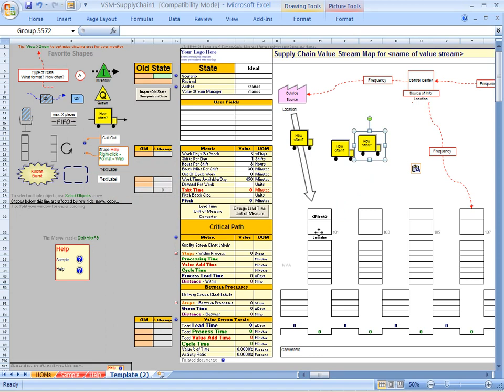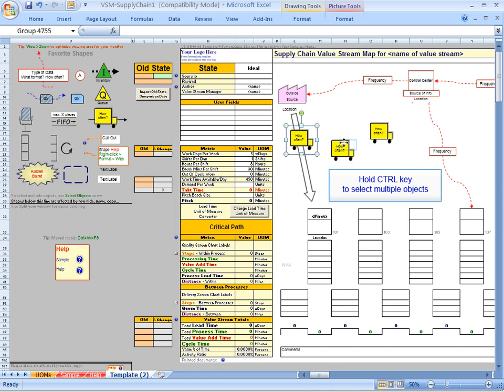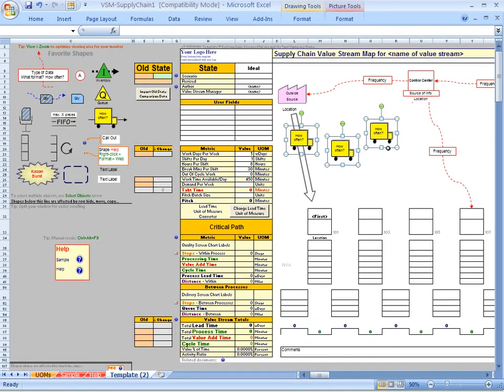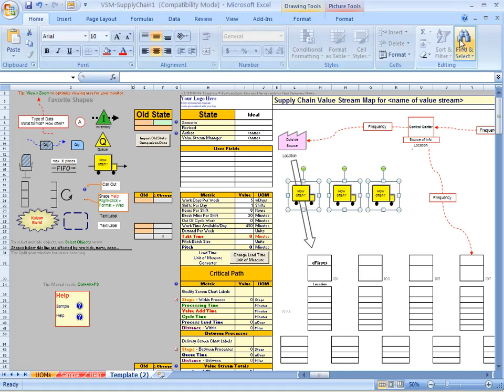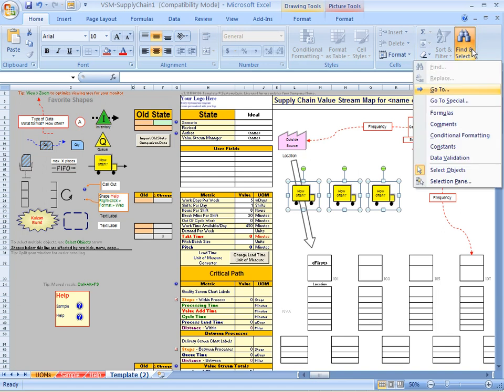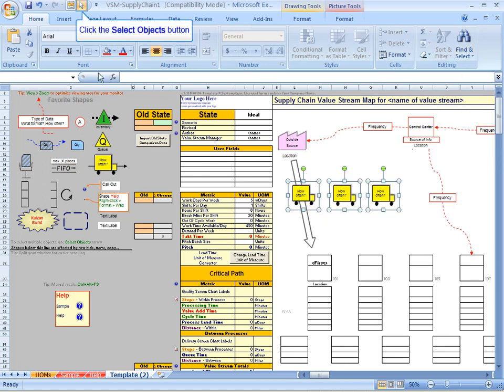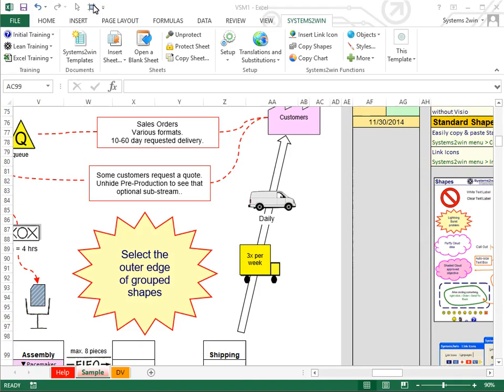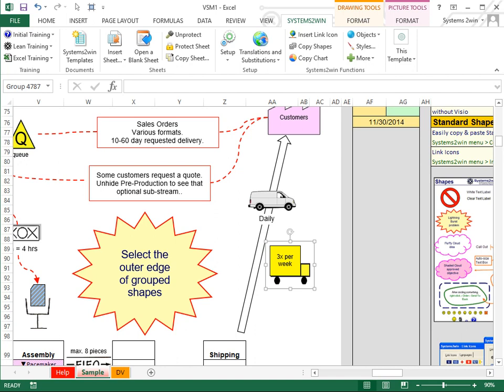Excel Drawing Part 2 - Select Objects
How to select objects in a Microsoft Excel drawing.

How to use Excel as a Drawing Tool for pop, sizzle, and clearer communication with pictures and images.